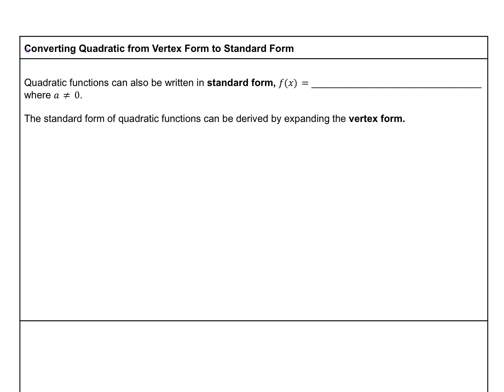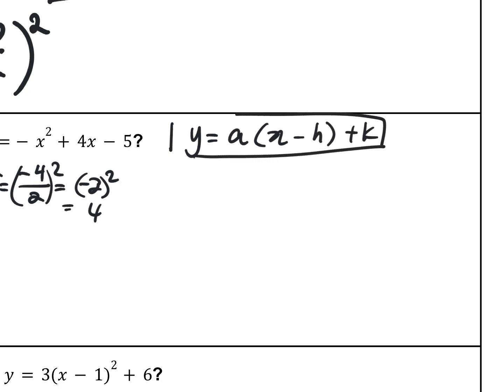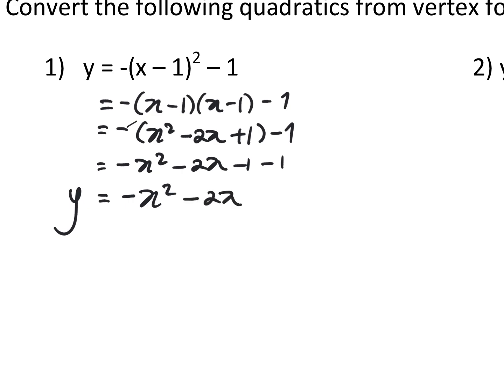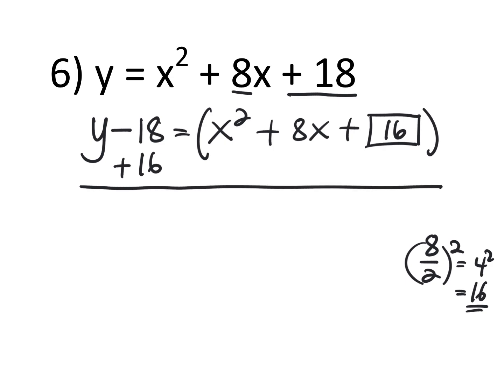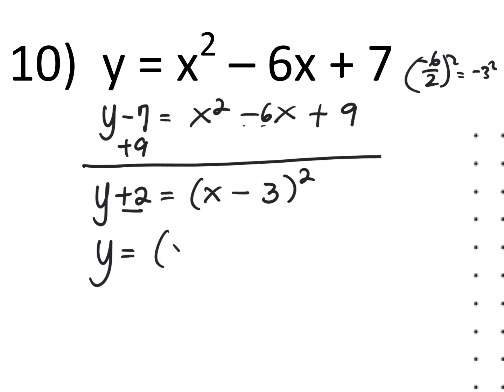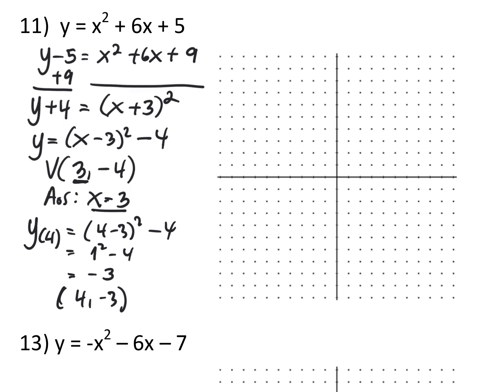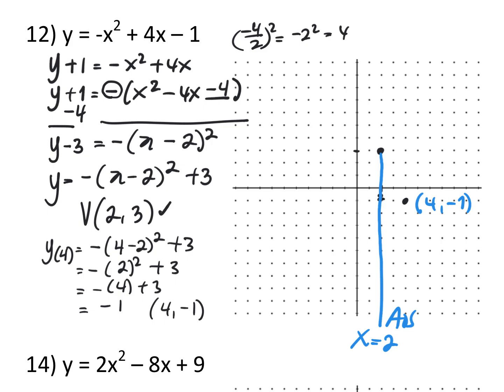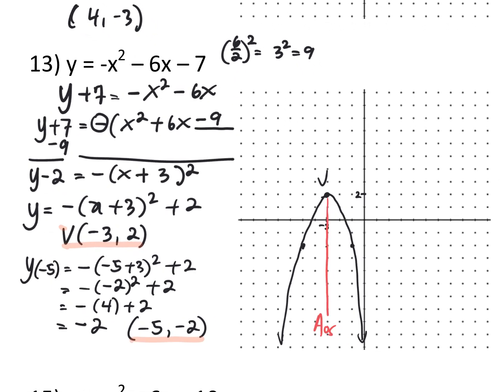Converting Quadratics from Vertex Form to Standard Form